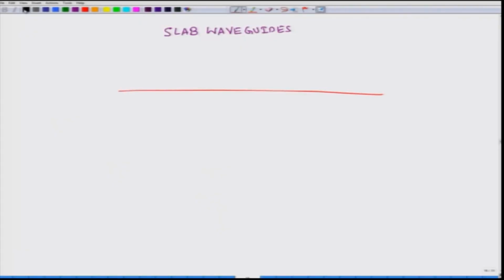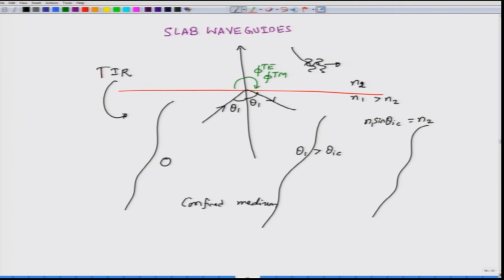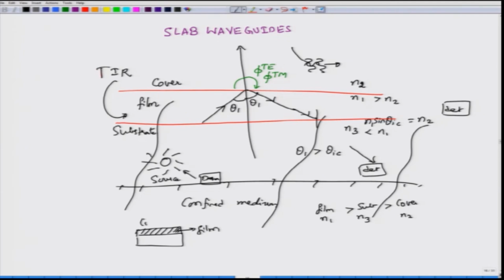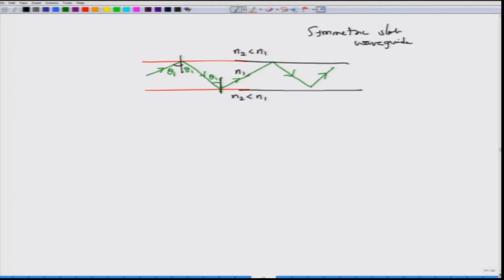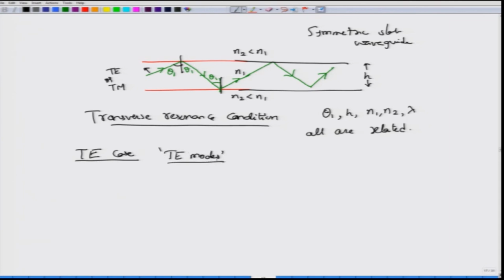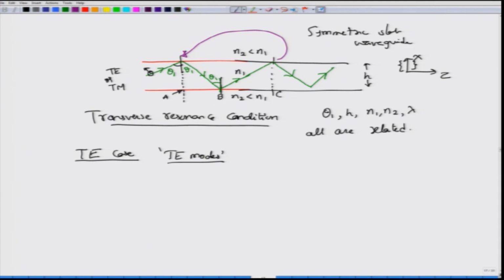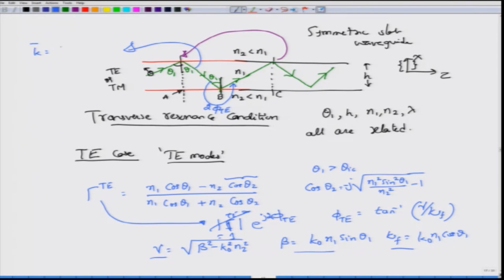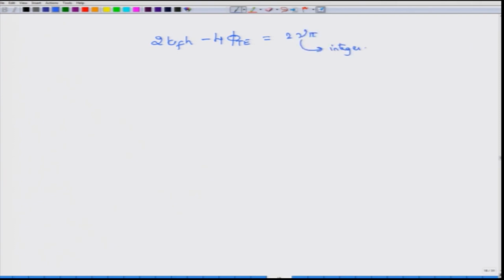Ray theory of dielectric slab waveguides